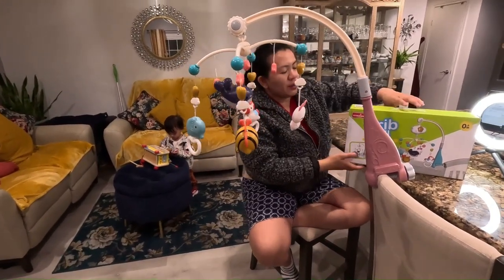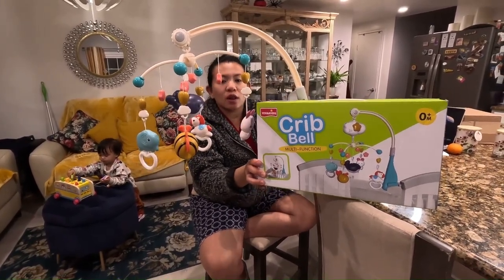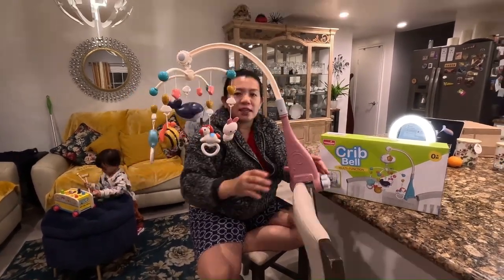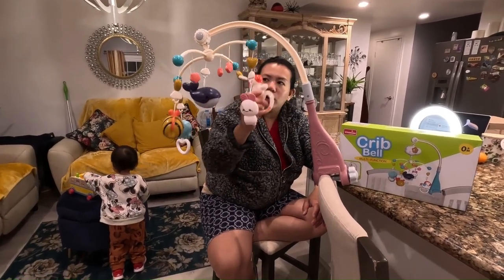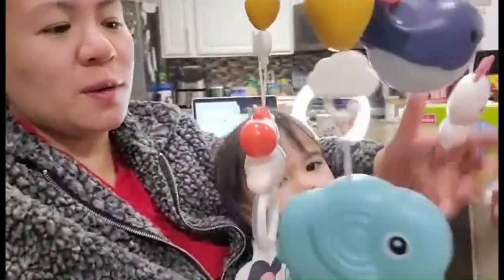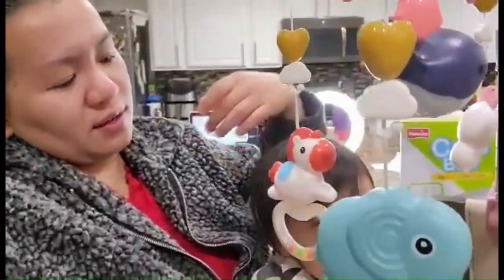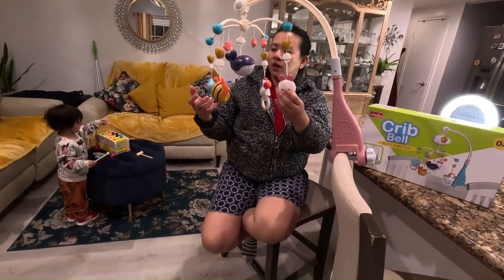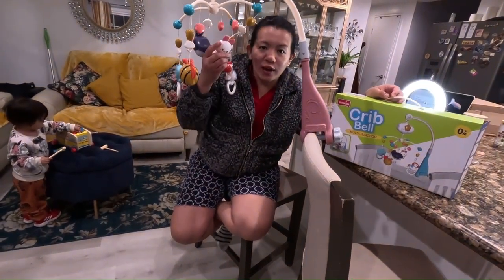Baby Crib Mobile with Music & Lights Video Review | Amazon Influencer | Product Review Amazon Page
Amazon Product @